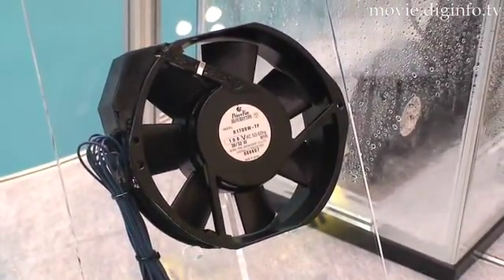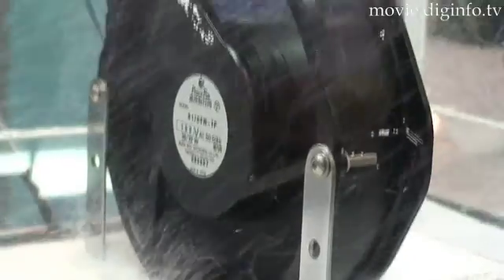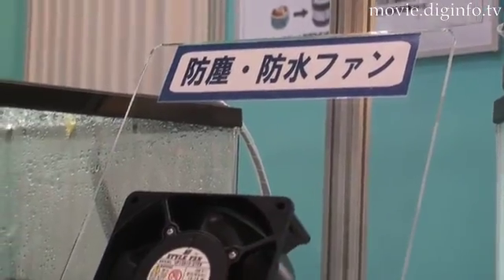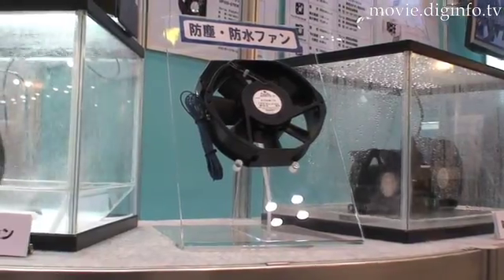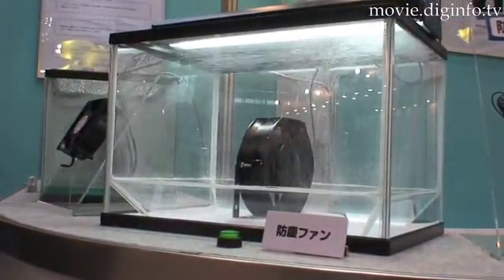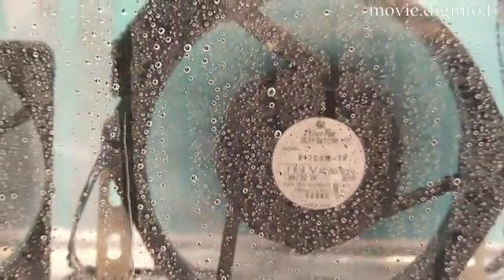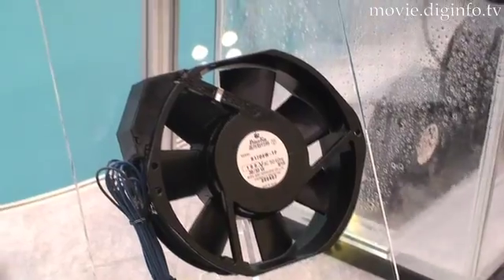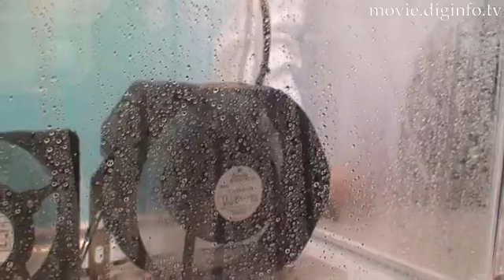Ikura Seiki Seisakusho's Dust and Waterproof Fan : DigInfo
Ikura Seiki Seisakusho designs, develops, produces, and markets cooling fan motors for embedded use in electronic and electric machine equipment.  At the TECHNO-FRONTIER 2008, the company demonstrated a fan motor equipped with its proprietary technology dubbed "IP65 Dust- and Water-proof Features".

The name has two components: "6" designates the highest-grade, perfect dust-proof structure in terms of the protection and contact of  foreign objects, while "5" stands for the level of structure protection of the motor from jet water in all directions.  The structure allows the motor to keep working without any problems, even when exposed to the jet water spewing from the nozzle in any direction.

The IP65 is currently used in exterior communication equipment and relay stations for cellphones.